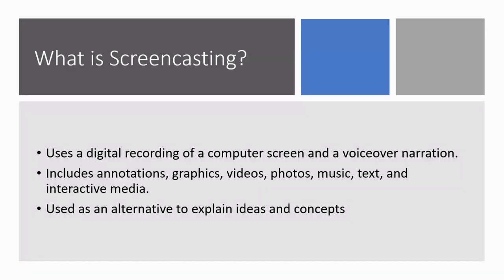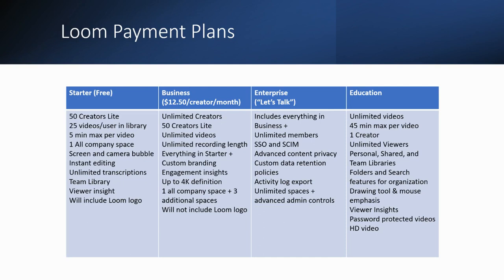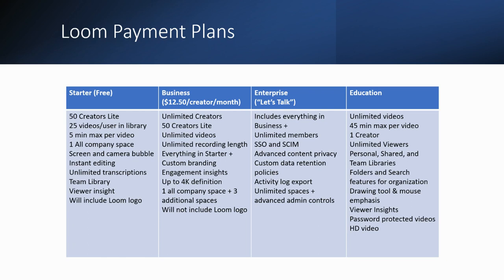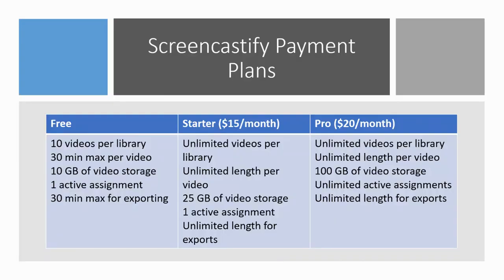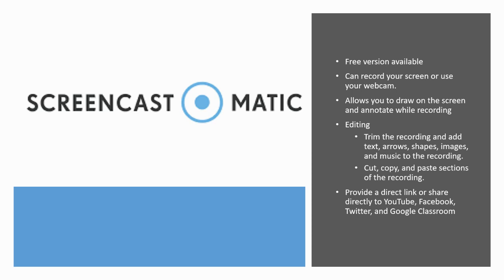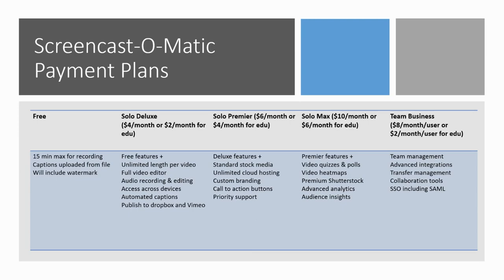Best Screencasting software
Discussing the screencasting software: Loom, Screencastify, and Screencast-O-Matic for Principles of Design and Management in Educational Technology and Online Learning